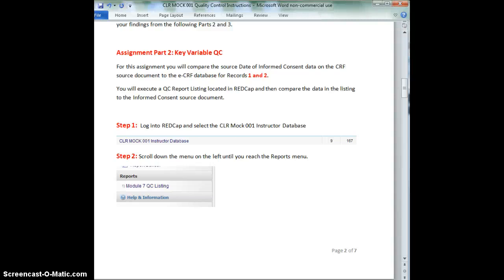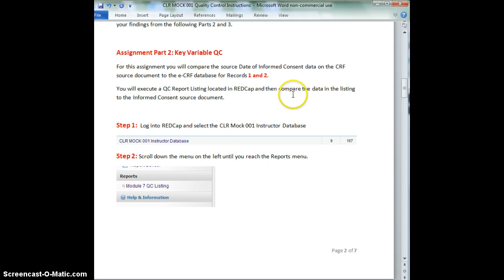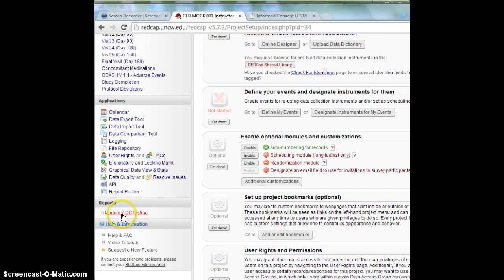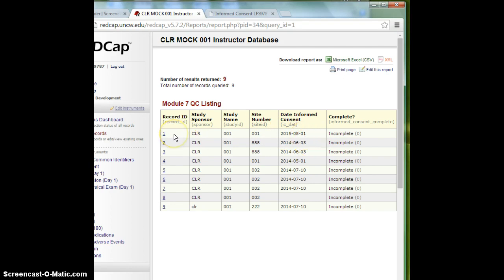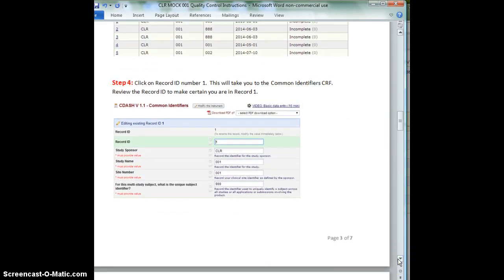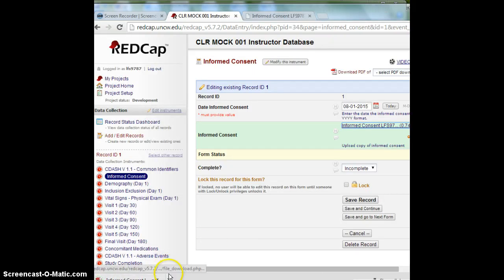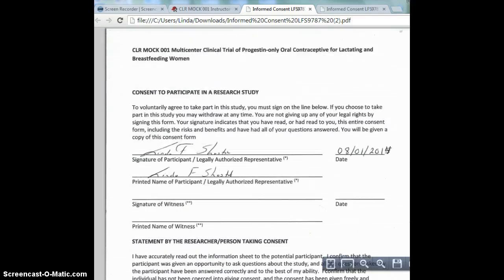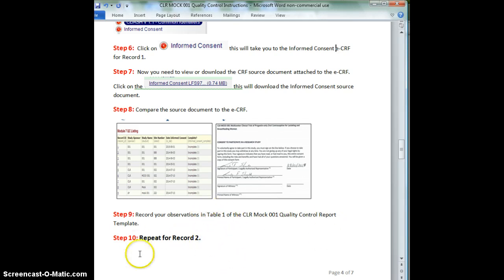UNCW CLR Module 7 Part 2 Key Variable QC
Instructions for completing Part 2 Key Variable QC